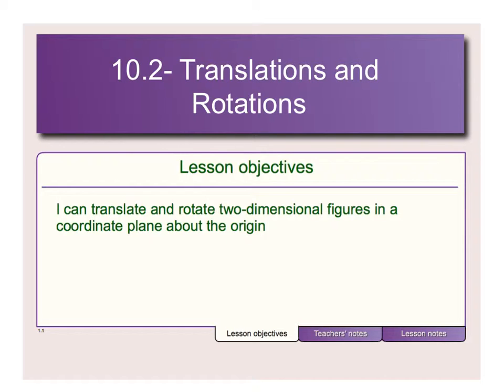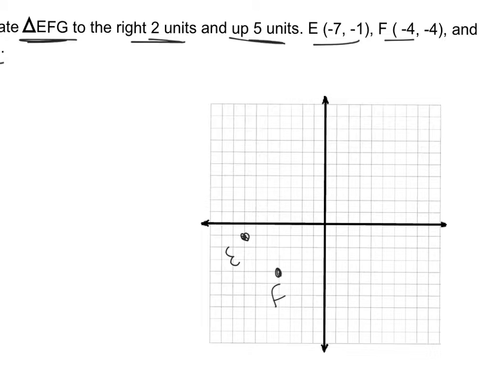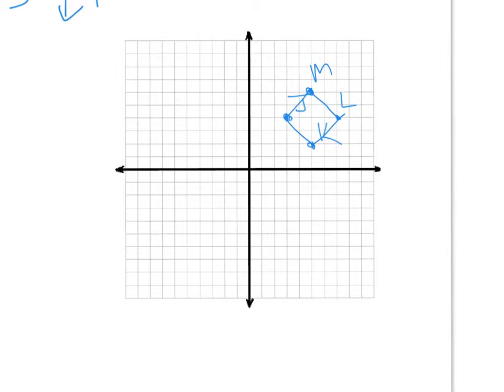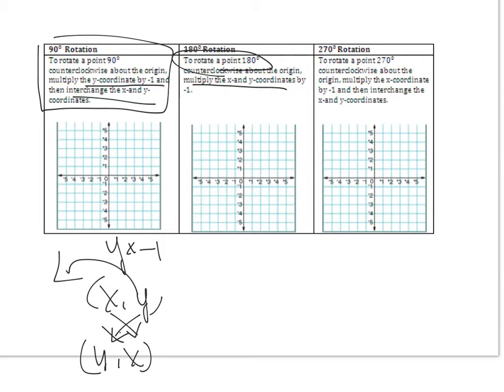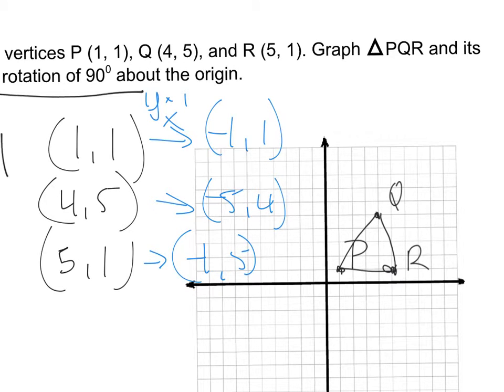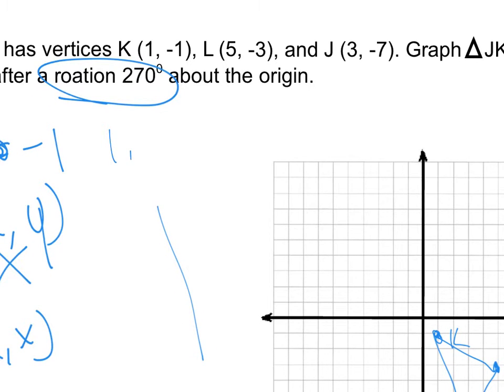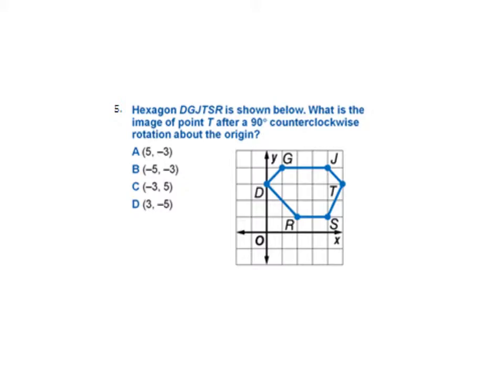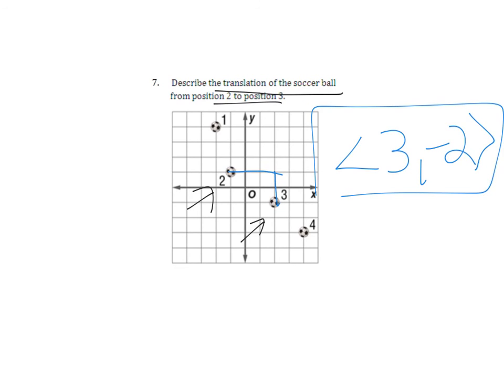10.2 Rotation and Translations Geo B H